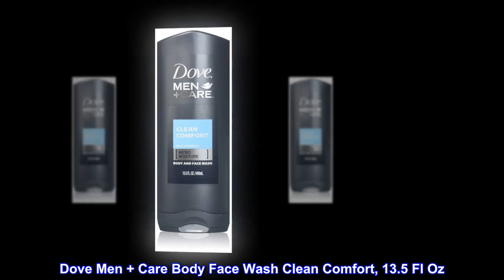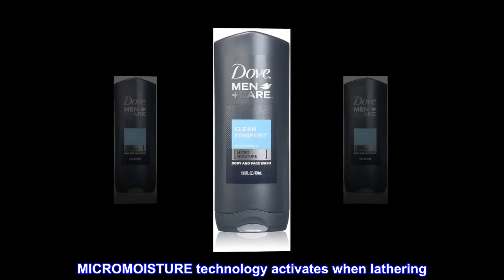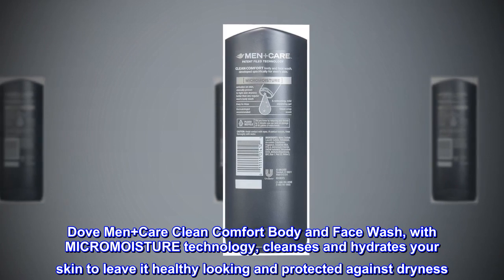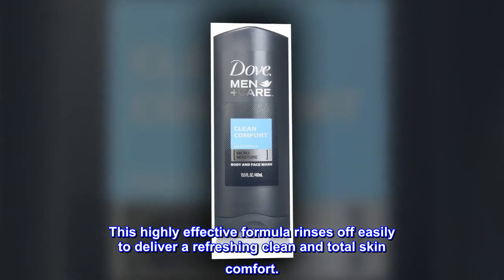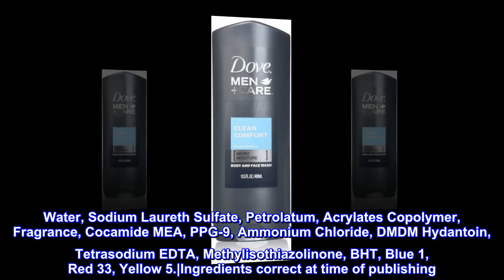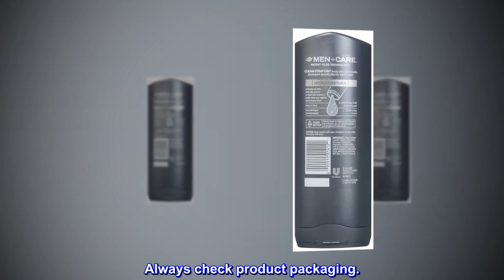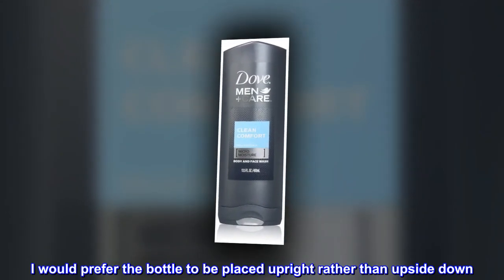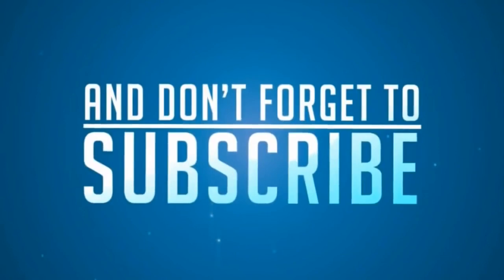Dove Men + Care Body Face Wash Clean Comfort, 13.5 Fl Oz (Pack of 1)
Dove Men + Care Body Face Wash Clean Comfort, 13.5 Fl Oz
Hydrates for healthy and strong skin
MICROMOISTURE technology activates when lathering
Delivers a refreshing clean and total skin comfort
Dove Men+Care Clean Comfort Body and Face Wash, with MICROMOISTURE technology, cleanses and hydrates your skin to leave it healthy looking and protected against dryness. This highly effective formula rinses off easily to deliver a refreshing clean and total skin comfort.
Water, Sodium Laureth Sulfate, Petrolatum, Acrylates Copolymer, Fragrance, Cocamide MEA, PPG-9, Ammonium Chloride, DMDM Hydantoin, Tetrasodium EDTA, Methylisothiazolinone, BHT, Blue 1, Red 33, Yellow 5.|Ingredients correct at time of publishing. Always check product packaging.
Good product and cost effective
The product is good and meets my expectations. I would prefer the bottle to be placed upright rather than upside down